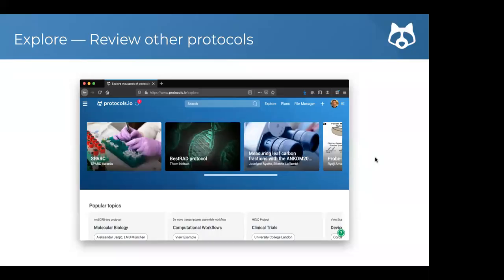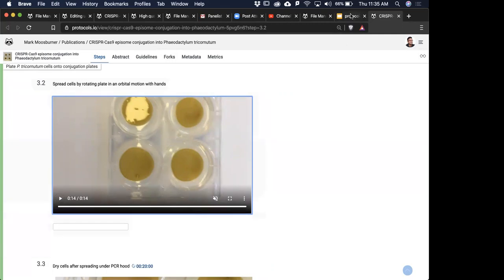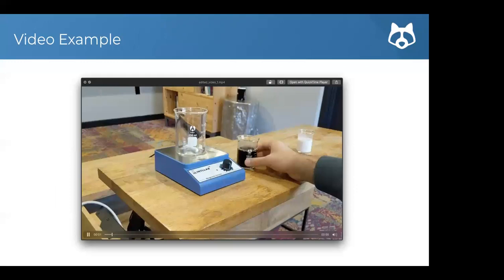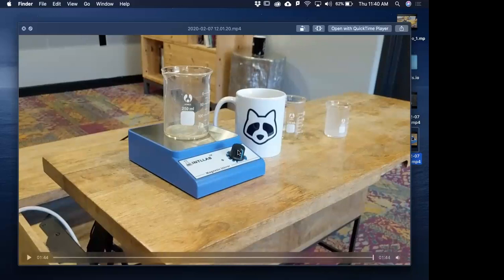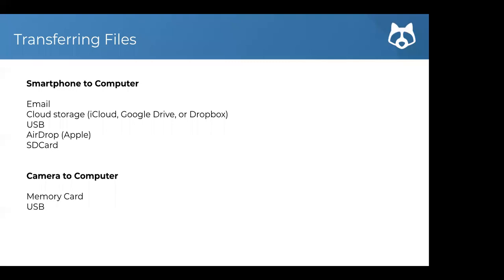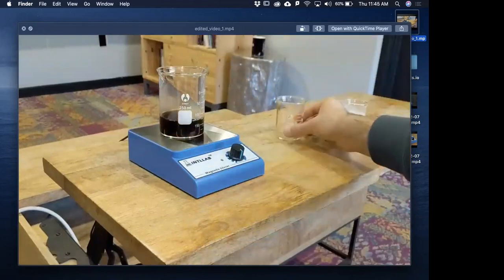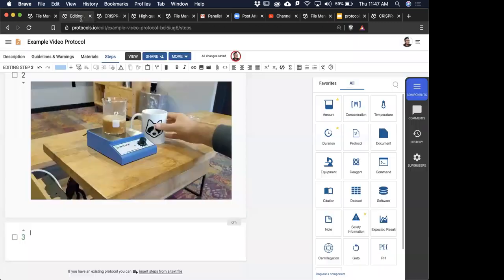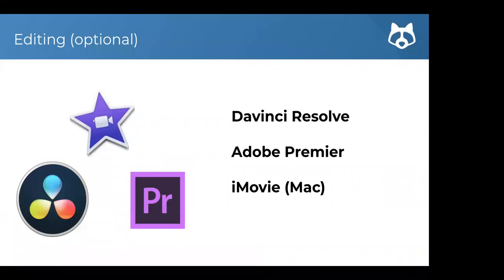Webinar: Supplementing Protocols with Videos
Watch this 20-minute webinar to learn about using your Android or iOS device to capture video.

In this webinar, you will learn about the following topics:

- Adding videos to protocols
- Capturing videos using your smartphone
- Improving